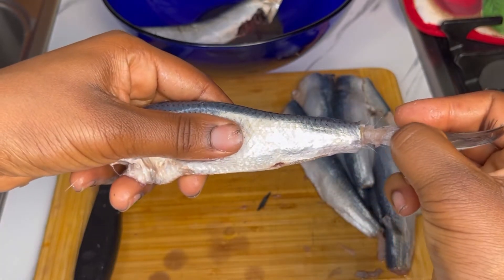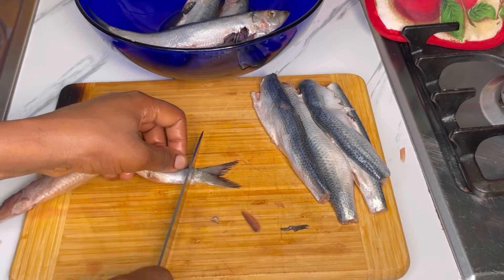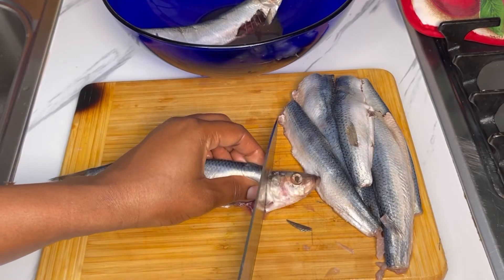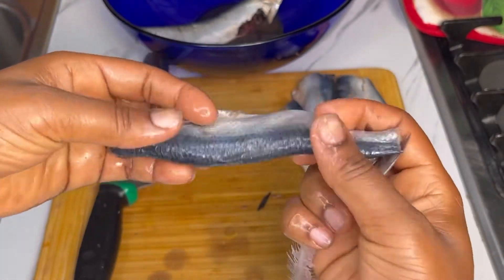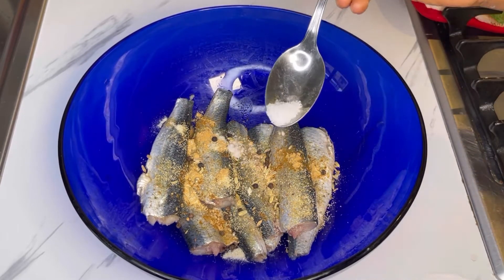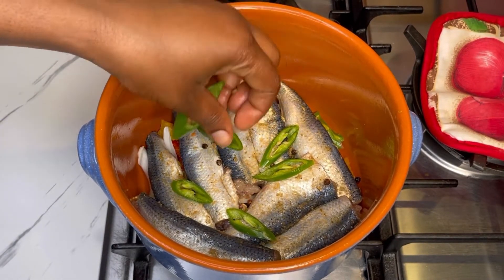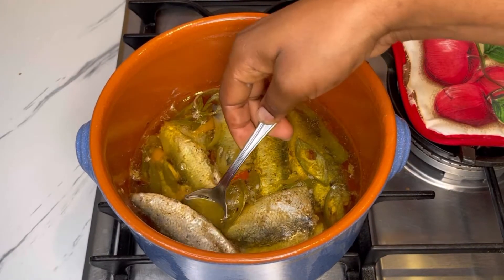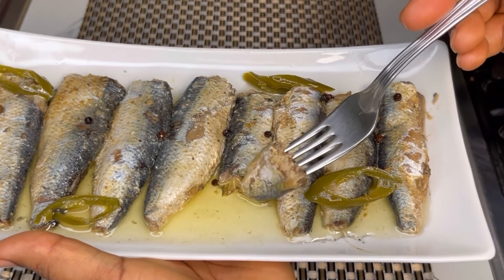How To Make Can sardines / HOMEMADE SARDINES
ingredients:
herrings
oil
fish seasoning
vegetable seasoning
ginger powder
garlic powder
black pepper corn
fennel seeds
salt

vegetables:
onions
green pepper
red pepper
yellow pepper
chili pepper

 you can use any seasoning of your choice. and i took out the guts before cooking